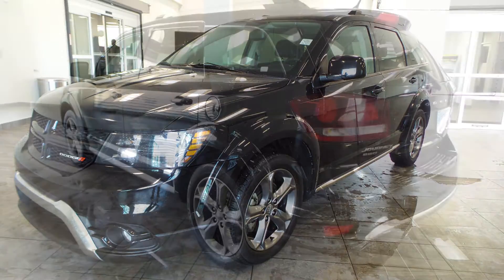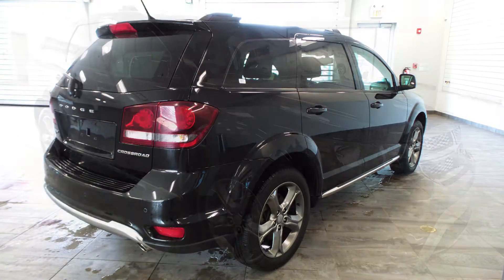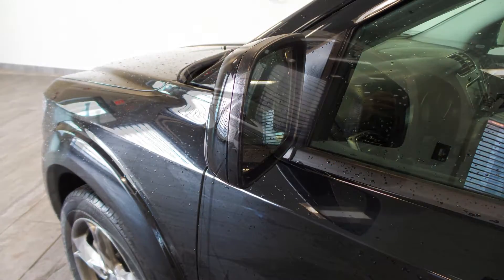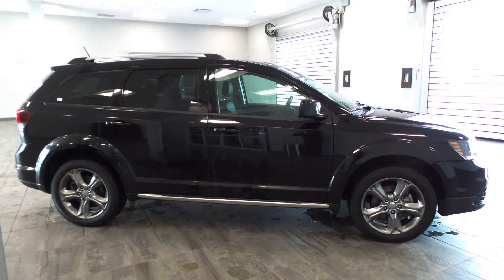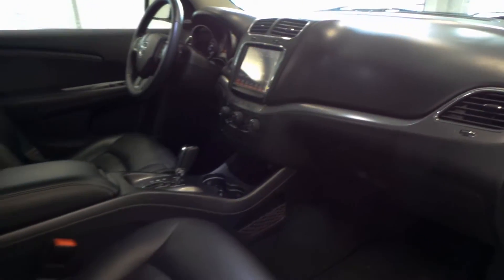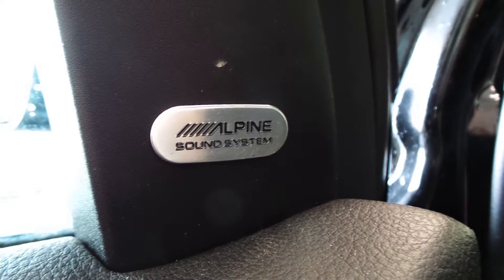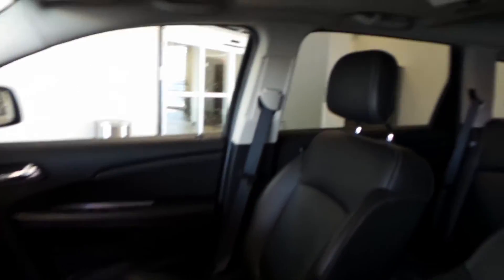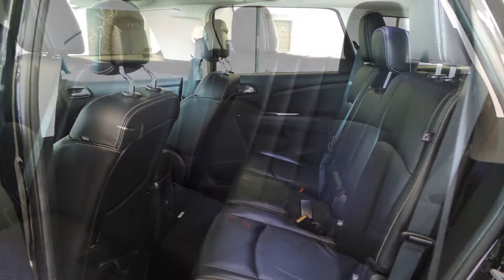2016 Dodge Journey Crossroad - For Bill - South Trail Chrysler - Calgary AB